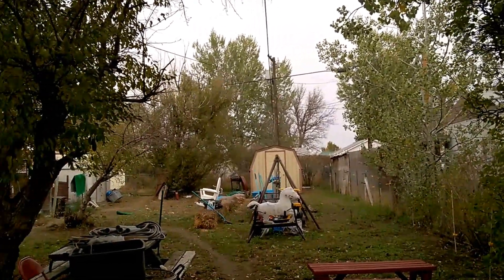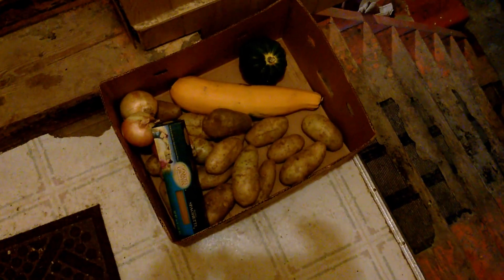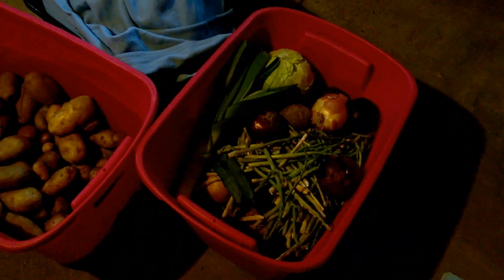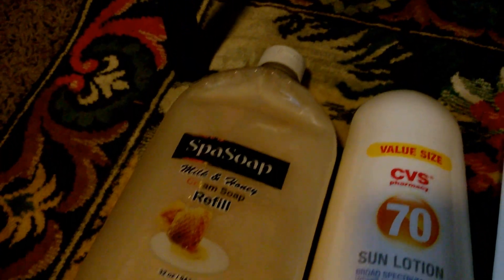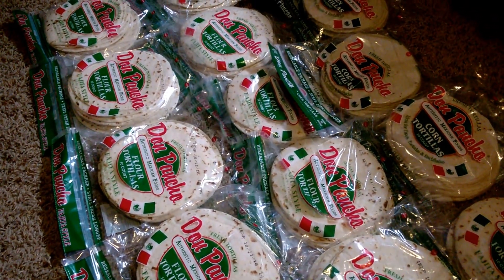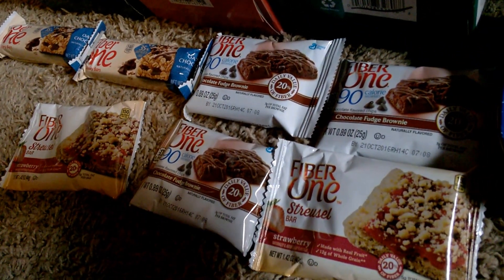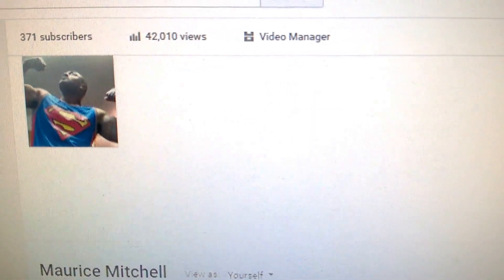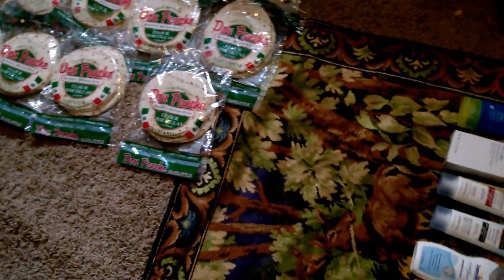DUMPSTER DIVING 2016 M 81: JACKPOT # 78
Always good and useful items.